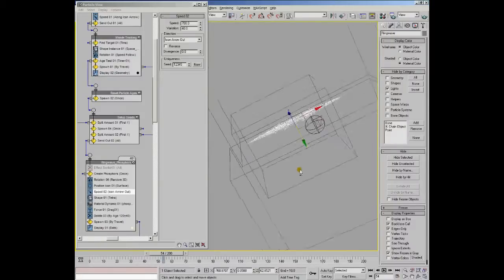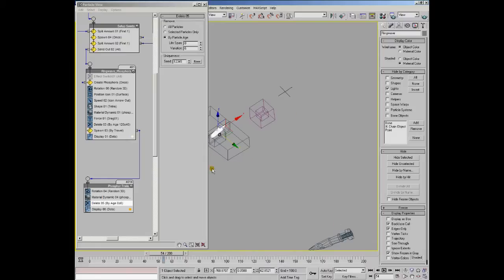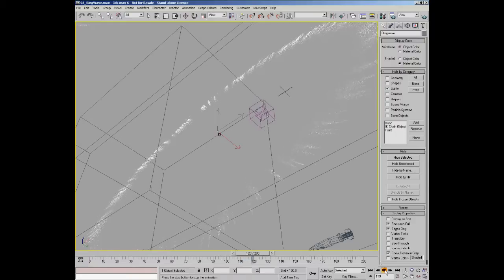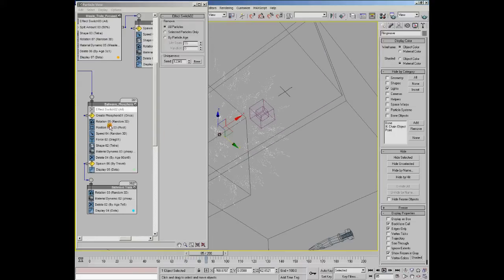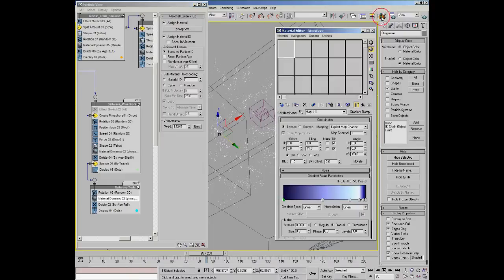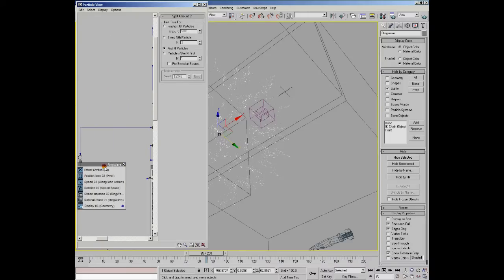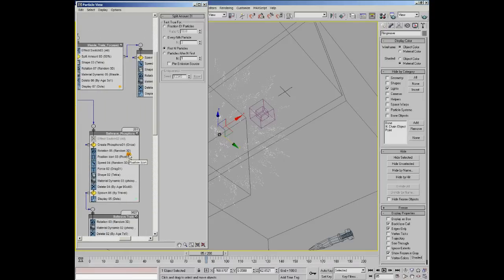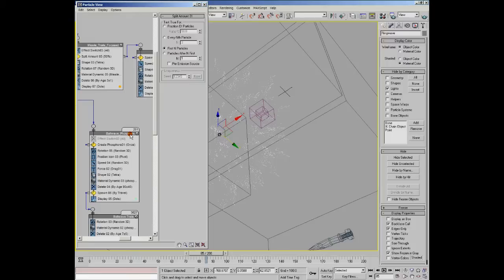3DS MAX - CG Academy Tutorials Serie 7 ] - [ 8 - Ringwave Explosion - Pt.5